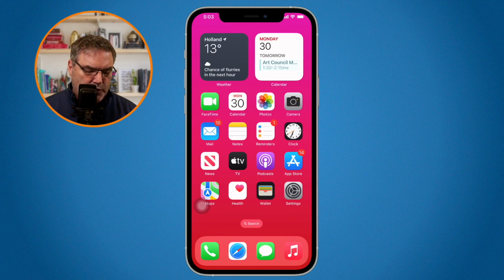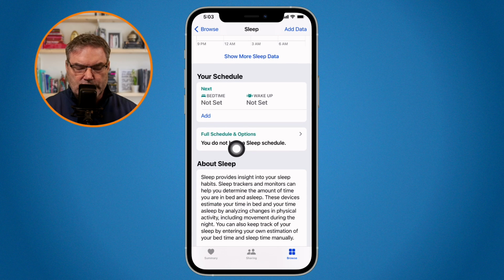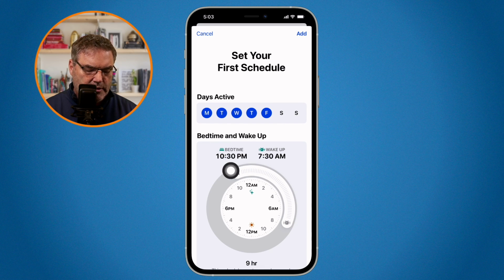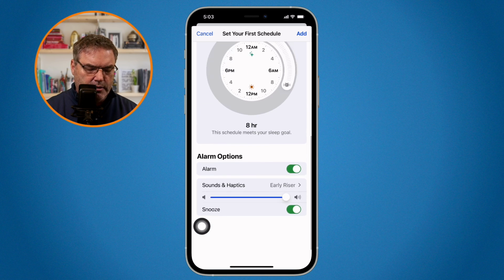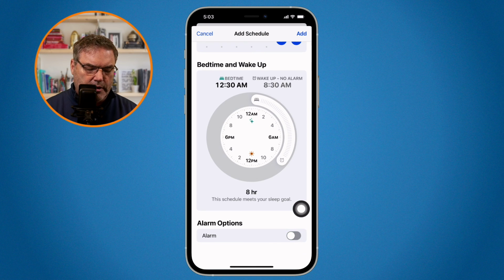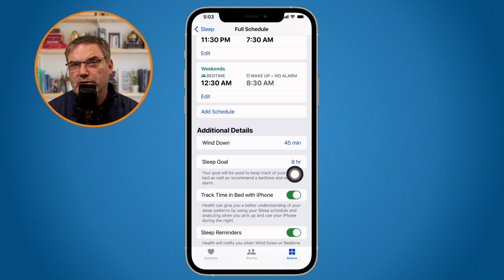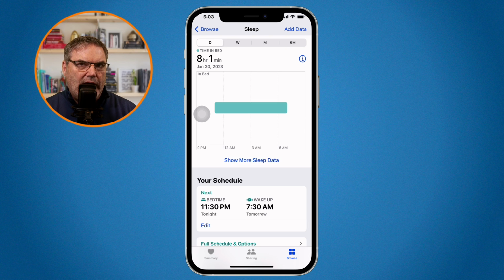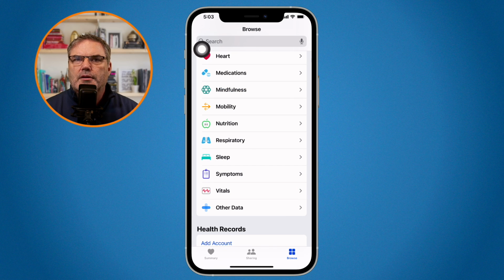Master Your Sleep Routine with iPhone: A Guide to Setting Up Sleep Schedules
Discover the easy way to track and improve your sleep with the iPhone's built-in Sleep Schedules feature. In this tutorial, I'll show you how to set it up and get the most out of it for better rest and rejuvenation.

In this video, we will guide you through the process of setting up Sleep Schedules on your iPhone. Sleep Schedules is a built-in feature on iOS devices that allows you to track your sleep and improve your sleep habits. With this feature, you can set your bedtime and wake-up time and track your sleep using the Health app. You will also be able to see the duration and quality of your sleep, and receive a notification when it's time to go to bed. Setting up Sleep Schedules on your iPhone is a quick and simple process that can be done in just a few steps. With Sleep Schedules on your iPhone, you can improve your sleep habits and get the rest you need for a productive day. Whether you are a student, a professional, or simply looking for better sleep, this feature is for you.

Chapters Include:
00:00 - Introduction
00:43 - Where to Find Sleep Schedule Settings
01:20 - Setting Up your First Sleep Schedule
02:56 - Adding A Second Sleep Schedule
03:44 - Set when it Reminds you to Wind Down before Sleep
04:08 - Set your Sleep Goal for Hours of Sleep a Night
04:23 - Track Times the iPhone is Picked when Sleep is On
04:35 - Set Sleep Reminders and Track Sleep Results
06:01 - Setting Up a Bedtime Schedule on the iPhone Wrap Up